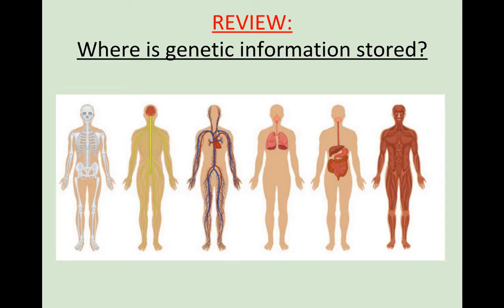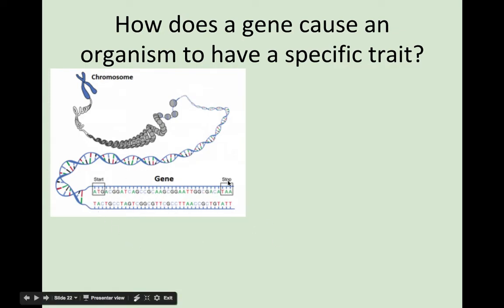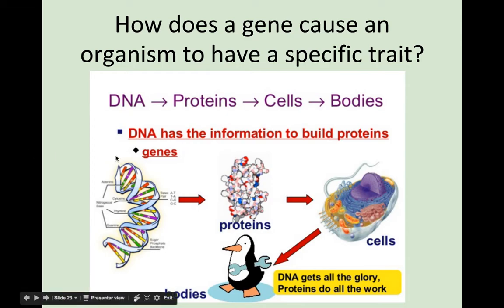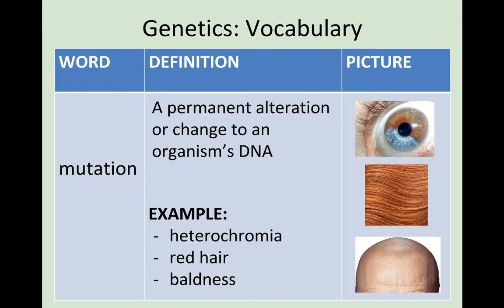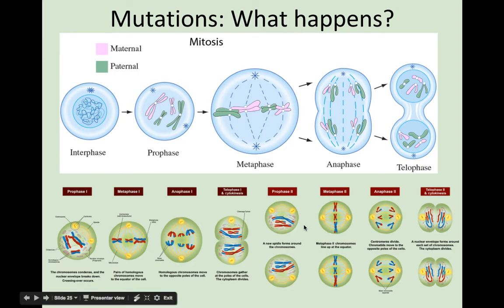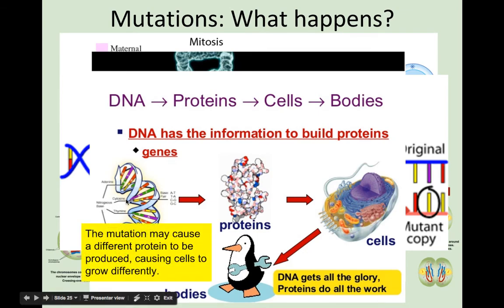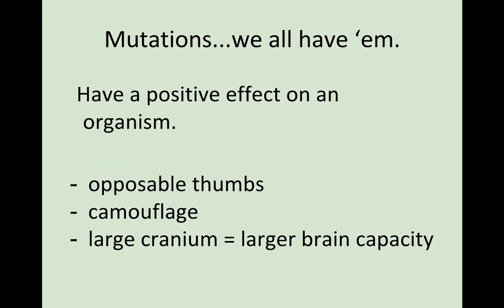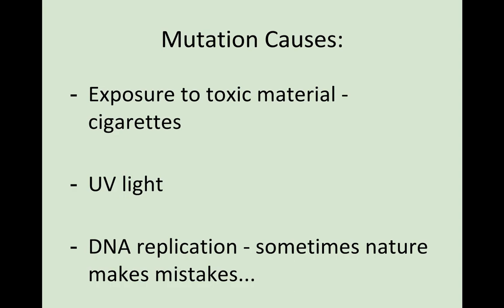GENE: Mutations Preview